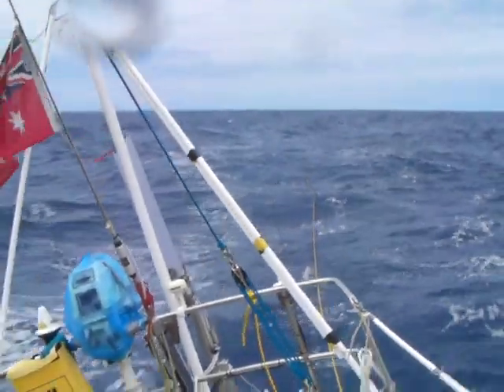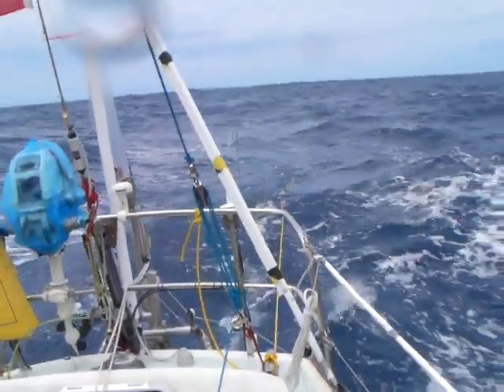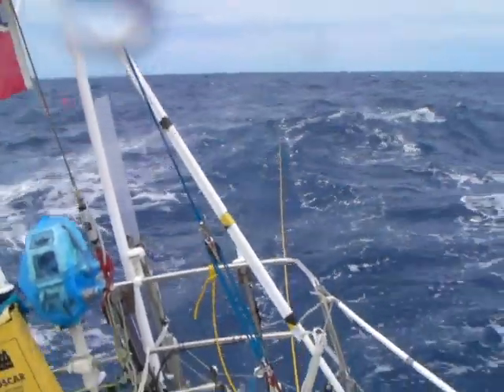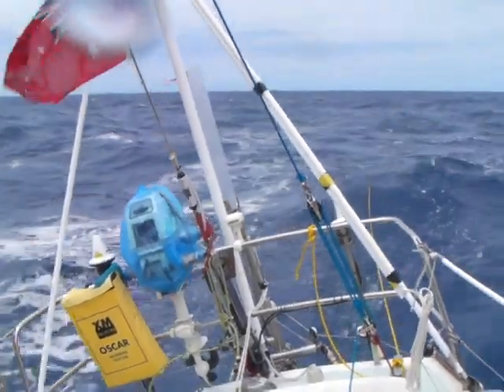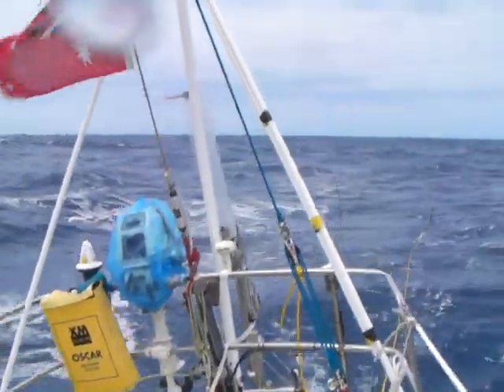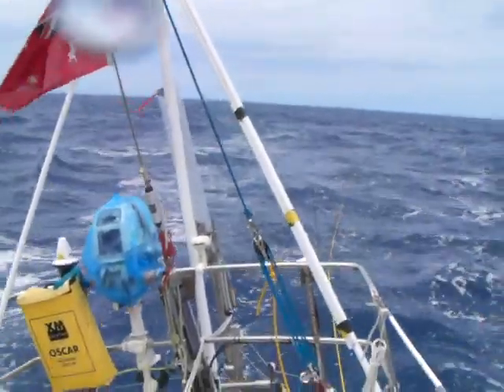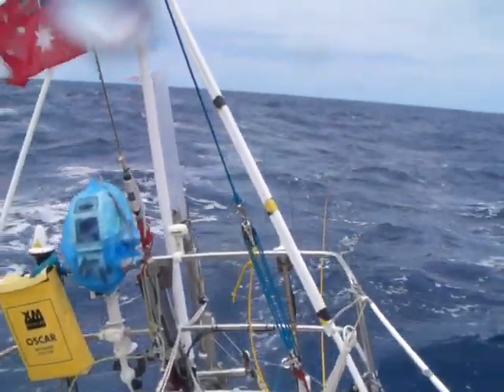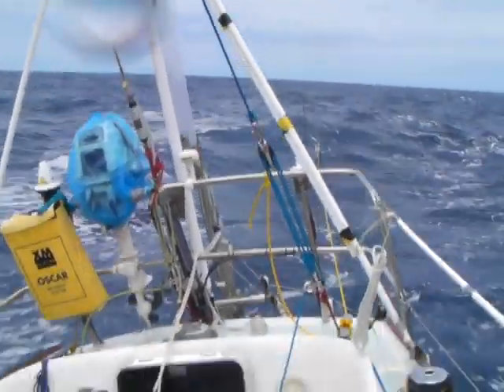Alex Whitworth, Berrimilla, Fleming Selfsteering (5)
Alex Whitworth on Berrimilla, twice round the world soloist, describes Fleming Selfsteering